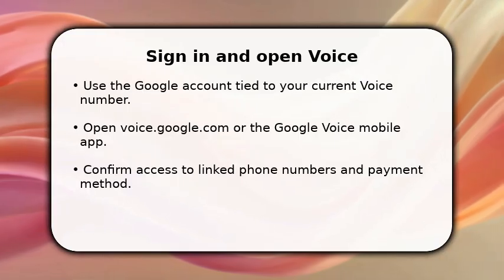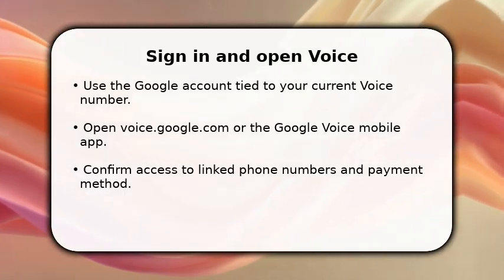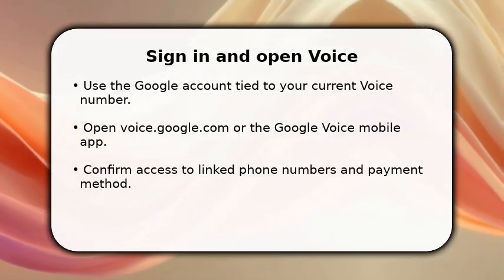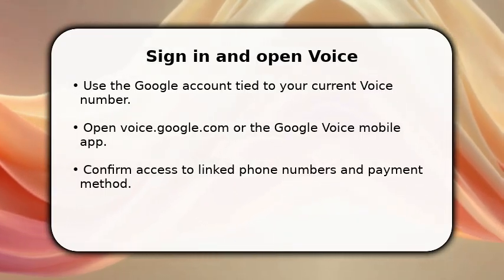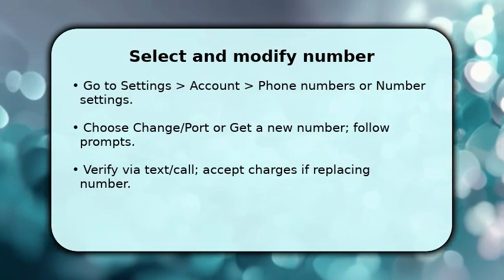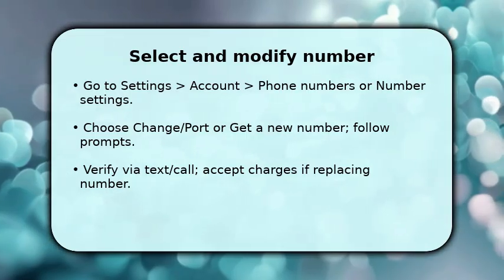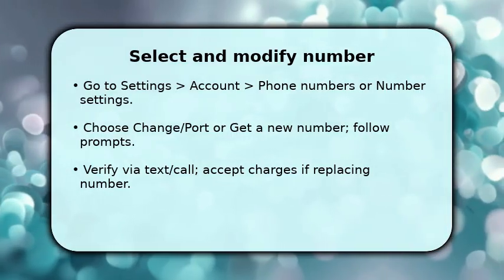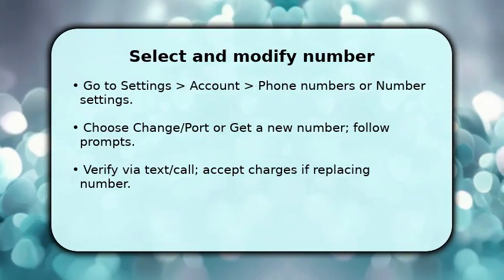How to Change Google Voice - Step by Step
How to Change Google Voice - Step by Step | 🔒 Surfshark VPN Deal — Stay private and secure. $1.99/mo + 3 Months Free ▸

Learn the step-by extricate process of changing your Google Voice number with our detailed guide. From logging into your account to confirming changes, we cover each essential phase for a smooth transition.

change Google Voice, Google Voice change steps, update Google Voice number, how to switch Google Voice numbers, manage multiple Google Voices, Google Voice transfer process, set up new Google Voice number, disconnect old Google Voice account, Google Voice user guide